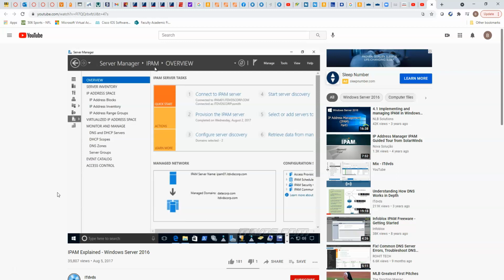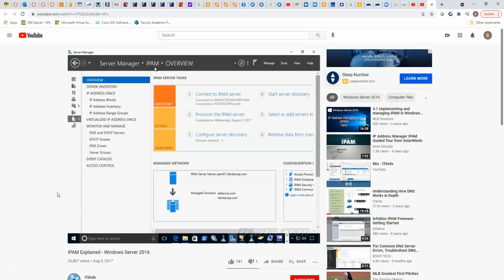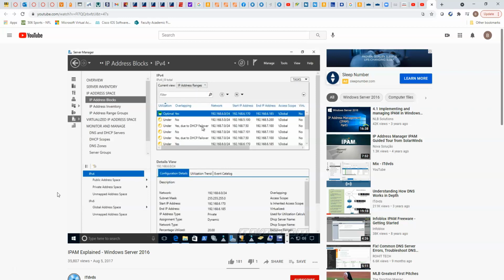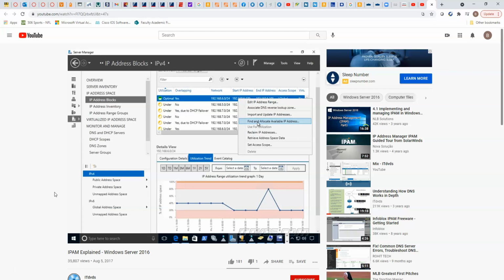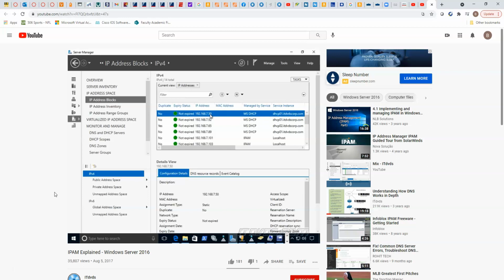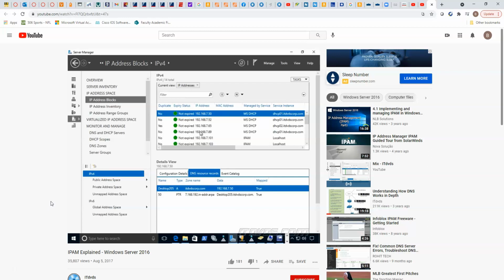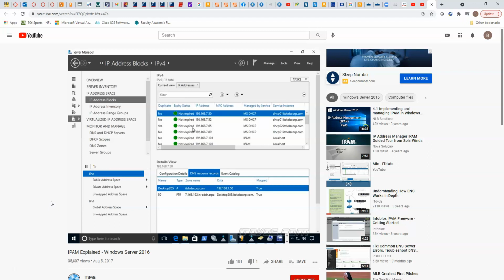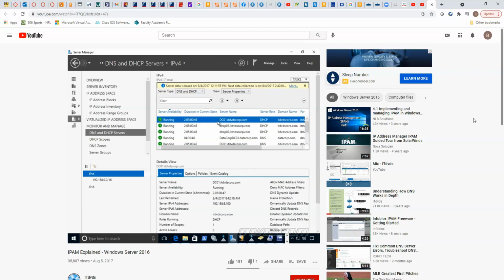Week 3 Office Hour